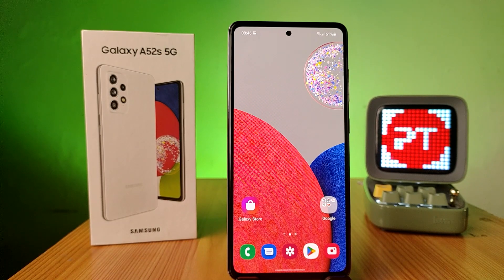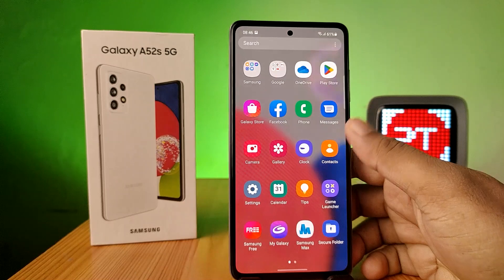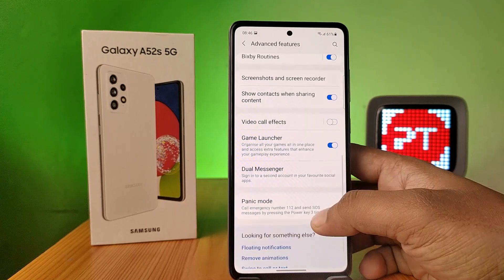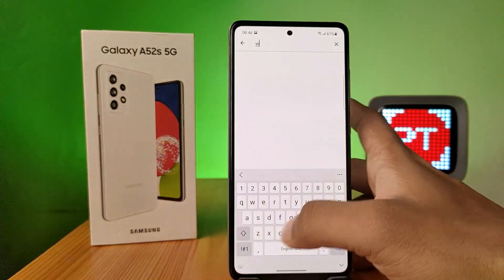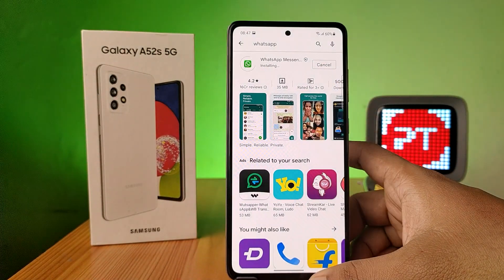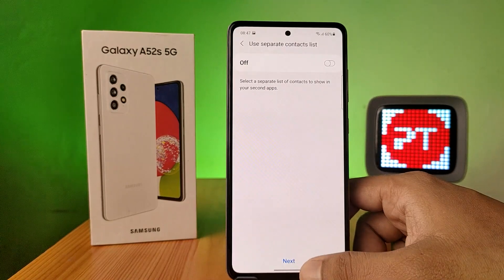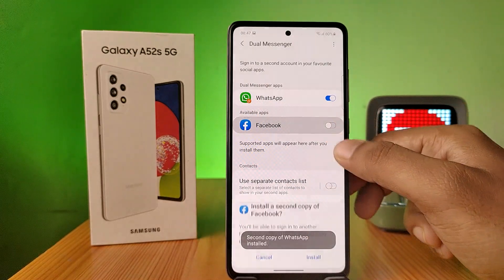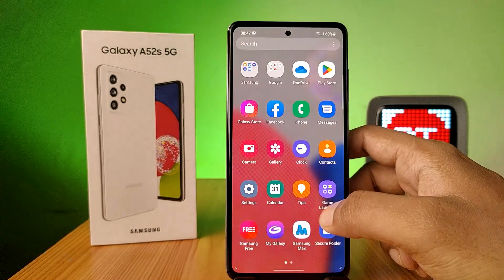How to enable Dual apps in Samsung Galaxy A52s 5G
Hey Friends  ! Checkout this new video of How to enable Dual apps in Samsung Galaxy A52s 5G